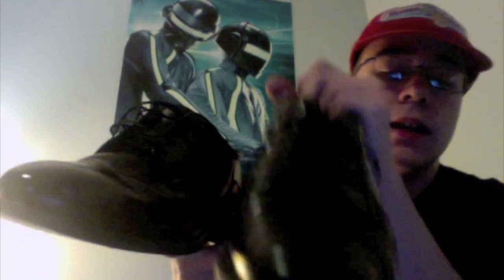Dress Shoes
My new Dress Shoes semi-review of the Florsheim Lexingtons